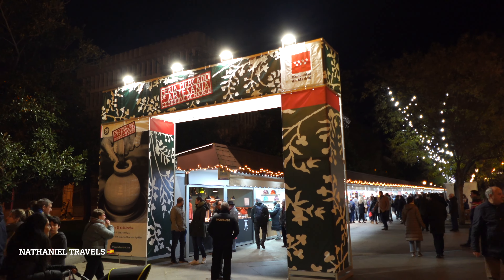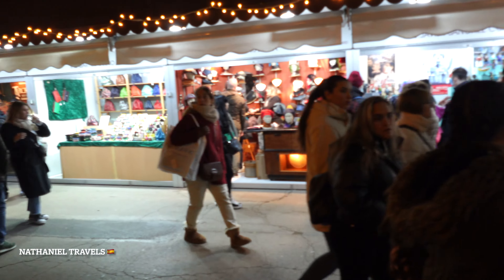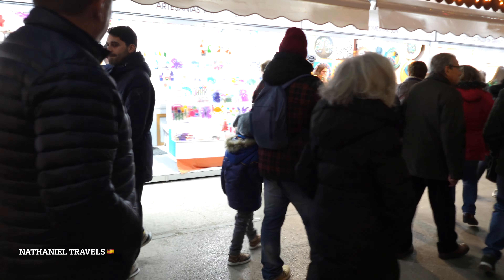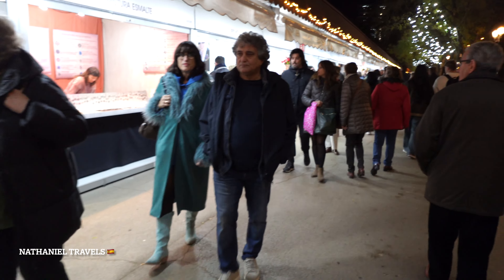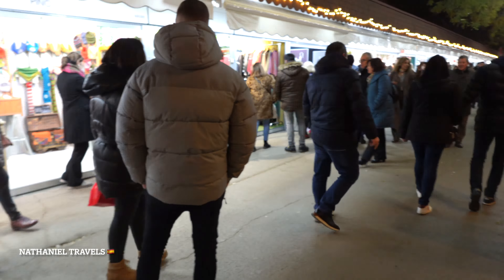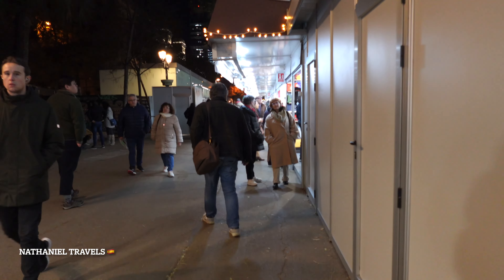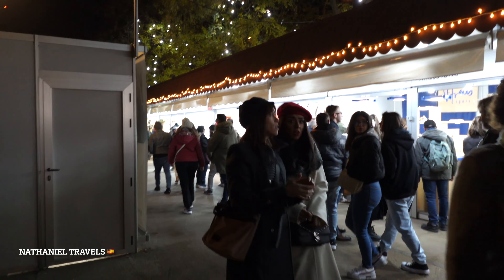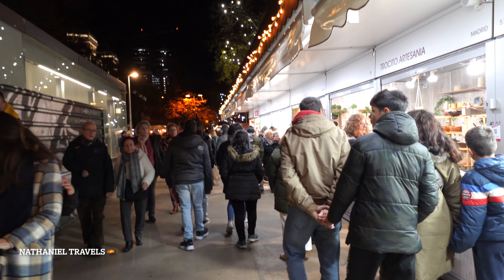Feria Mercado De Artesanía En La Comunidad De Madrid 2023 4K Video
You SHOULD go and visit this traditional Christmas Fair

Hello everyone! Mabuhay! My name is Nathaniel, I am a Filipino vlogger, and traveling is my passion. Traveling is something that keeps me going in life. So, join me on my journey to discover the amazing places our magical world offers. Enjoy watching my travel videos!

Also...

Keep in touch! Thank you very much!